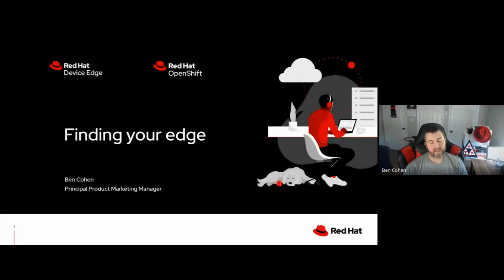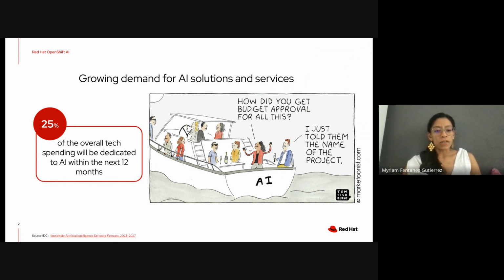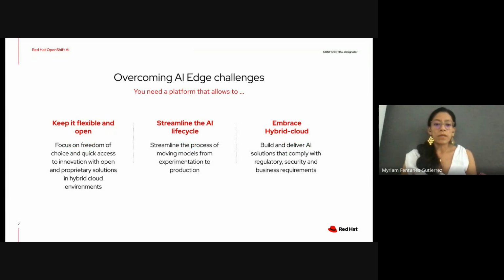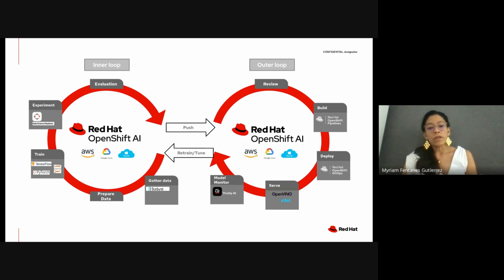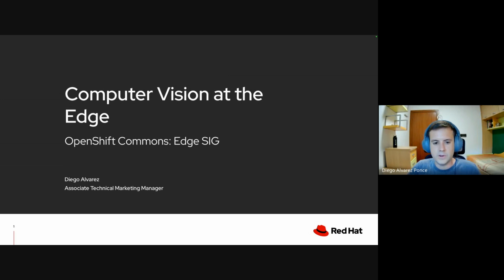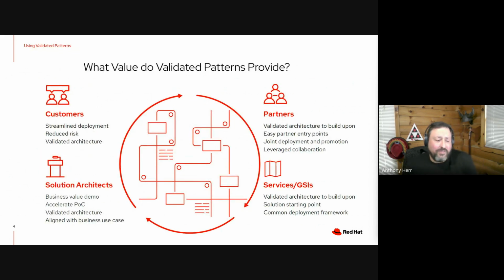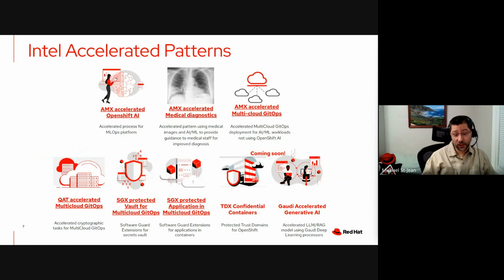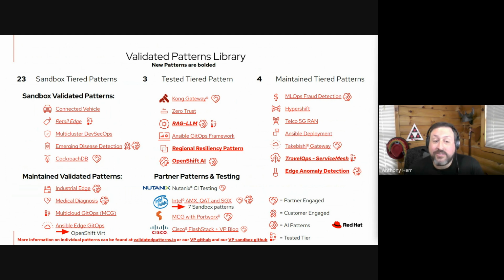OpenShift Commons: Presenting Edge AI Series (Edge SIG) and Validated Patterns SIG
OpenShift Commons:

* Intro to Edge AI Series with Ben Cohen, Diego Alvarez Ponce and Myriam Fentanes Gutierrez

* Intro to Validated Patterns SIG with Anthony Herr and Michael St-Jean